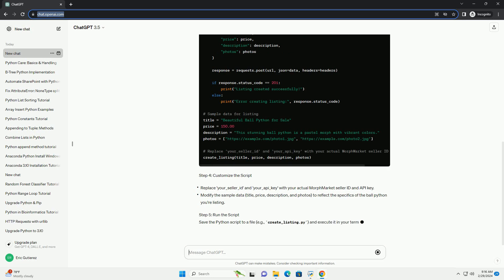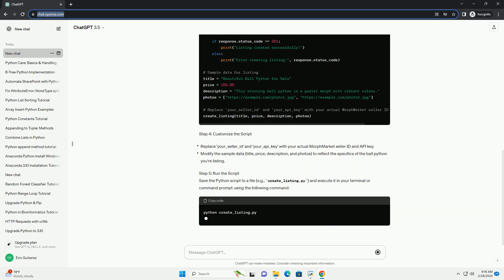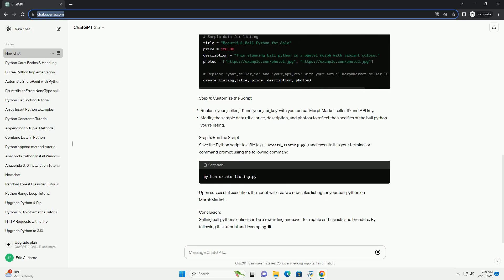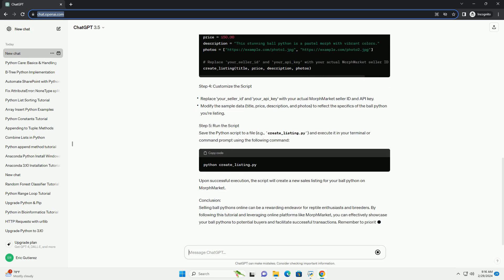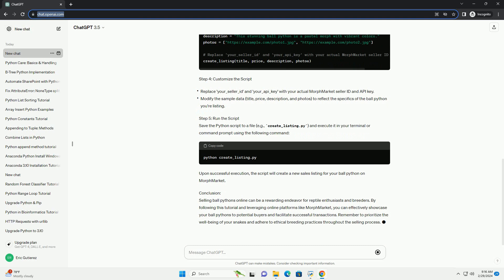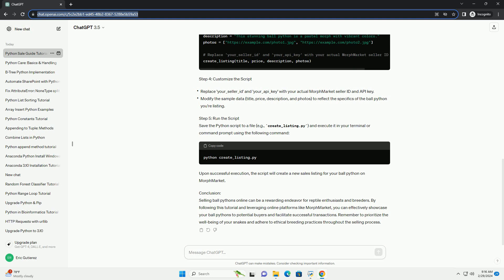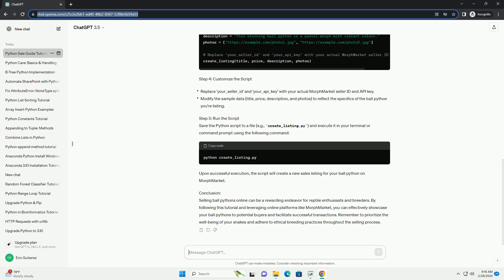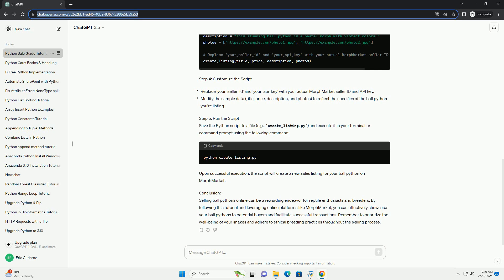ball python for sale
title: guide to selling ball pythons online
introduction:
ball pythons are popular reptile pets known for their docile nature, manageable size, and striking appearance. if you're a breeder or hobbyist looking to sell ball pythons online, this tutorial will provide you with valuable insights and a code example for creating a sales listing.
step 1: prepare your ball pythons for sale
before listing your ball pythons for sale, ensure they are healthy, well-fed, and properly housed. take high-quality photos of each snake from various angles to showcase their coloration and patterns. provide accurate descriptions including age, sex, morph (if applicable), feeding schedule, and any unique traits.
step 2: choose an online platform
select a reputable online platform for selling your ball pythons. popular options include dedicated reptile classified websites, social media groups, and online marketplaces like morphmarket or faunaclassifieds. register an account and familiarize yourself with the platform's rules and guidelines for posting listings.
step 3: create a sales listing
now, let's create a sample python script to generate a basic sales listing for a ball python using the popular morphmarket platform. ensure you have python installed on your system.
step 4: customize the script
save the python script to a file (e.g., create_listing.py) and execute it in your terminal or command prompt using the following command:
upon successful execution, the script will create a new sales listing for your ball python on morphmarket.
conclusion:
selling ball pythons online can be a rewarding endeavor for reptile enthusiasts and breeders. by following this tutorial and leveraging online platforms like morphmarket, you can effectively showcase your ball pythons to potential buyers and facilitate successful transactions. remember to prioritize the well-being of your snakes and adhere to ethical breeding practices throughout the selling process.

python ball game
python ball puma
python balloon catheter
python ball
python ballistics calculator
python balltree
python ball snake
python balloon occlusion catheter
python ball physics
python ball tracking
python salesforce connector
python sale
python saleae
python salesforce package
python salesforce
python salesforce bulk api
python sales tax calculator
python salesforce connection